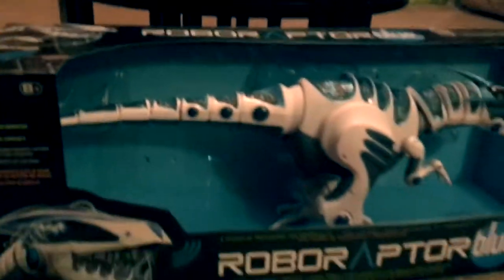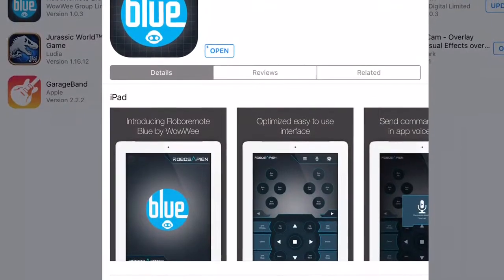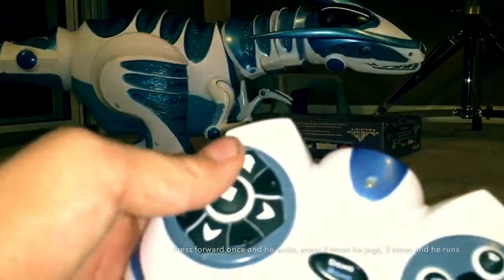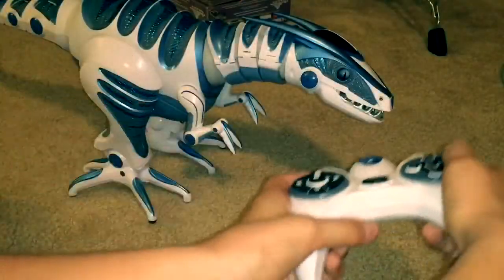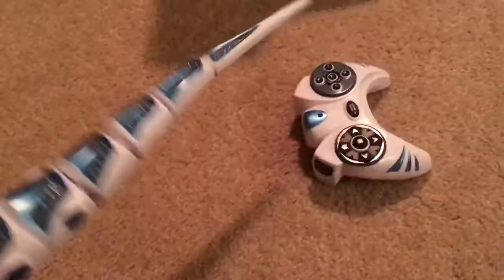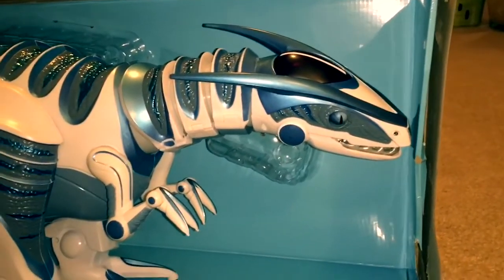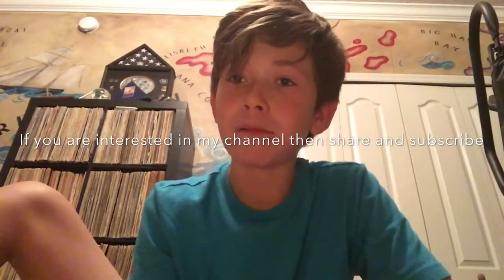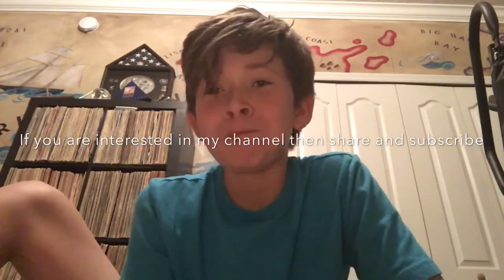WowWee Robotic's Roboraptor Blue advertisement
This is a FANTASTIC TOY! Be sure to check it out at target or toys r us. They average at around 110-130 dollars in store